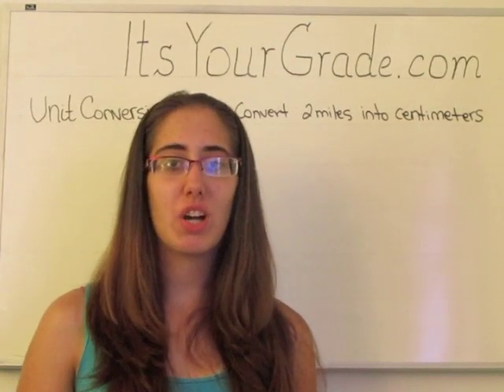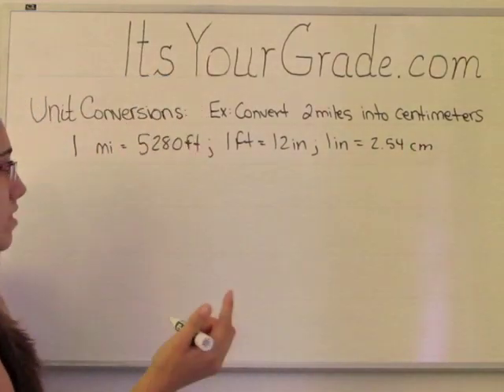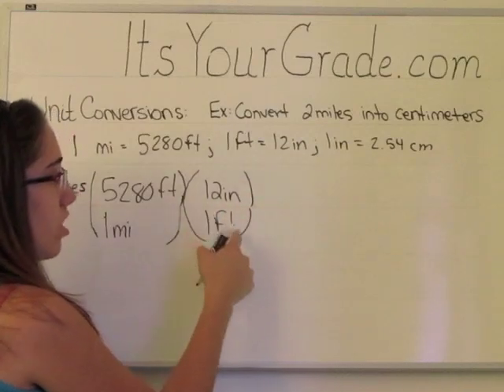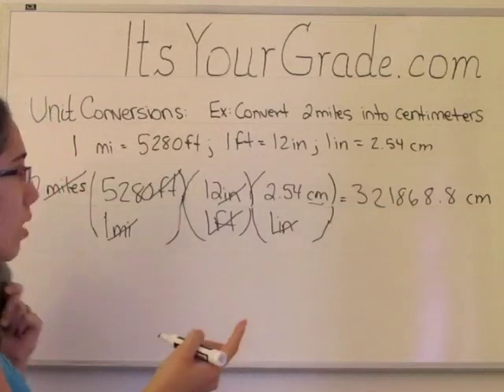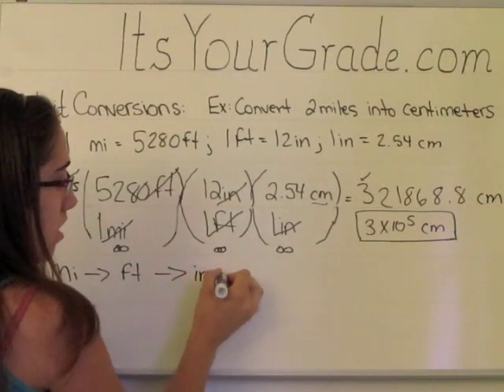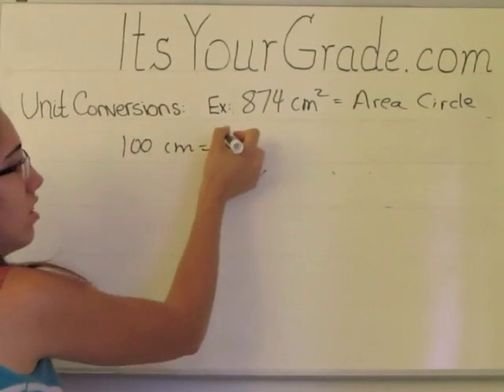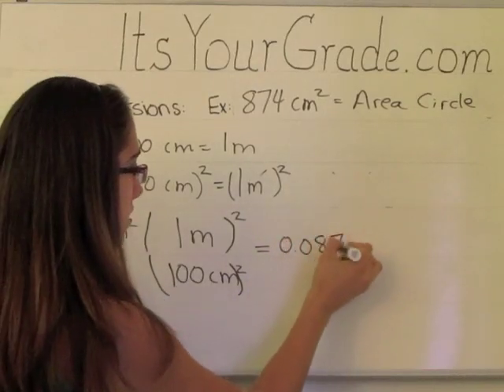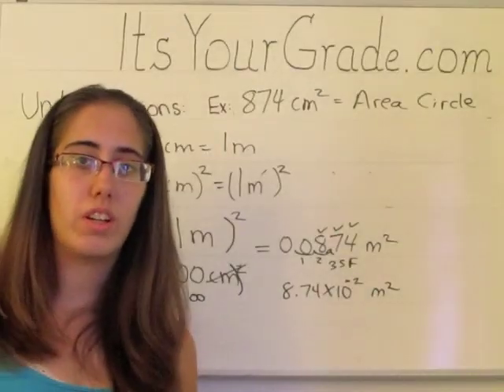How to do Unit Conversions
In this video we learn how to do Unit Conversions.